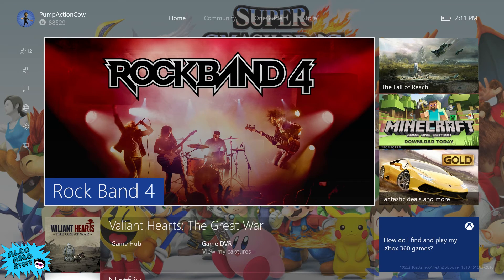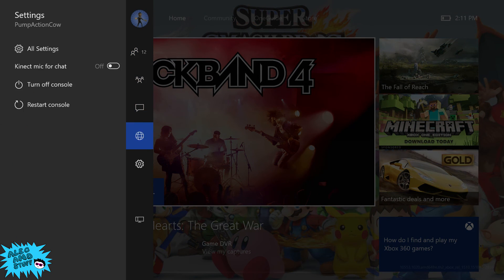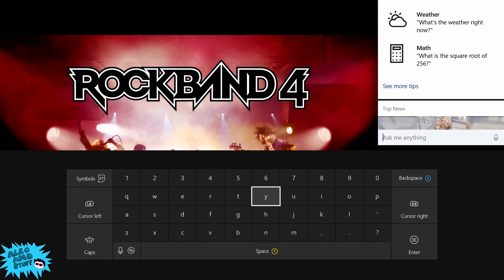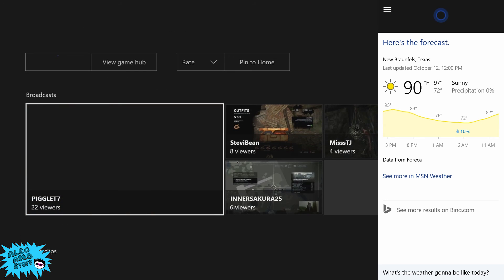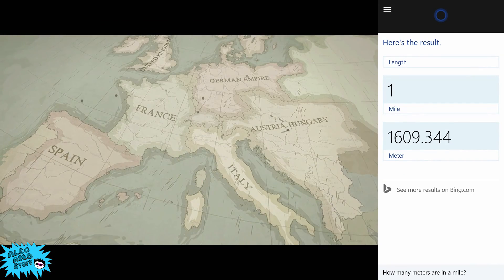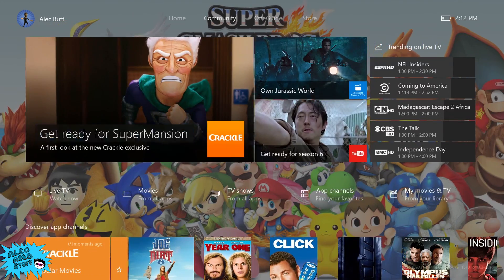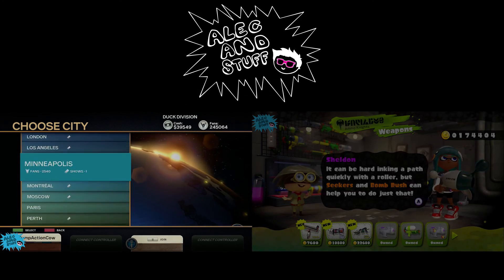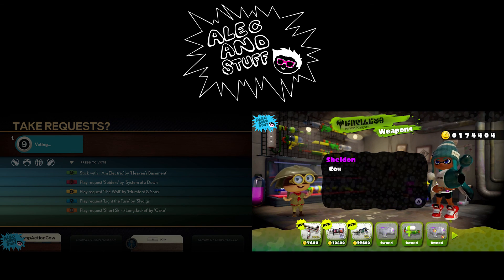Cortana on the NXOE! (Windows 10 Dashboard)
Really cool discovery by u/xbone_zone over on Reddit! You can check out the mega thread

Keep up with what I'm up to! :)

Stay cool, gamers! ツ